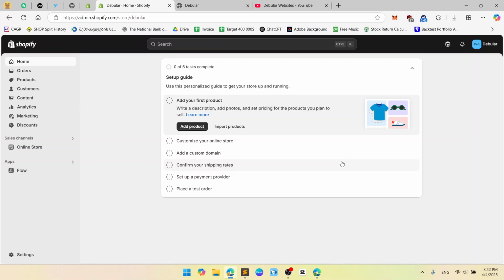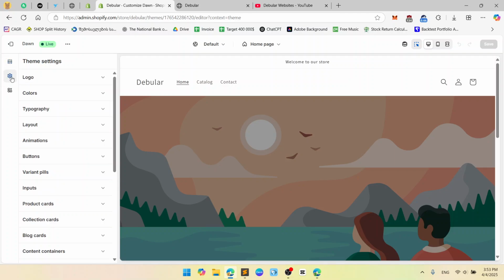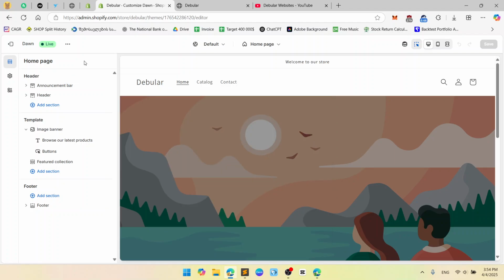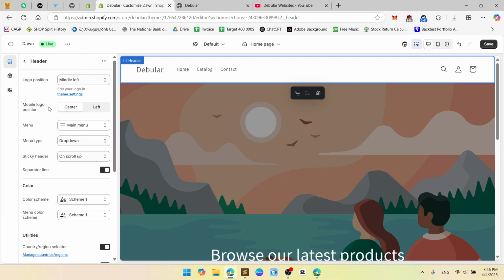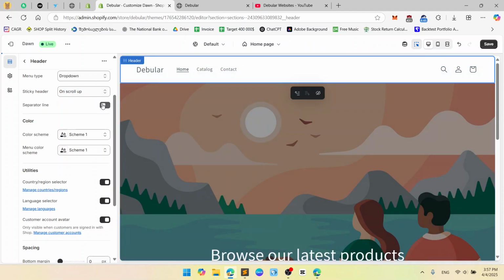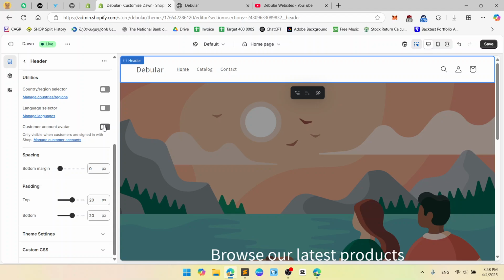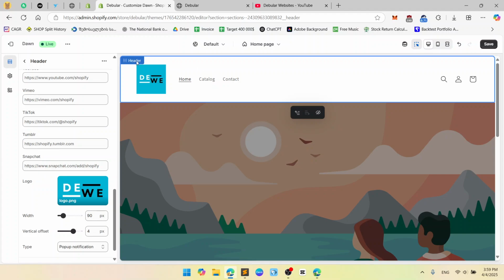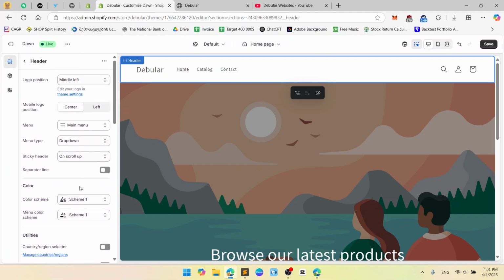Shopify Dawn Header Setup – All Settings Explained (Part 1)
🚀 *Want to grow your Shopify store or build one from scratch?*
I can help you set it up the right way and boost your sales.

Learn how to customize the header section of your Shopify store using the free Dawn theme in this step-by-step tutorial. I cover every option available—logo, announcement bar, navigation, menu styles, sticky header, and more.